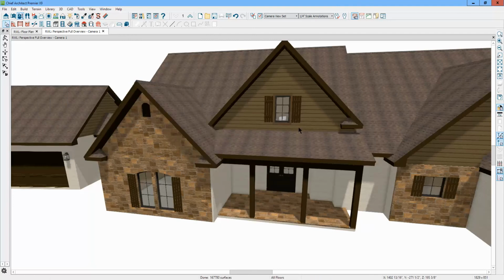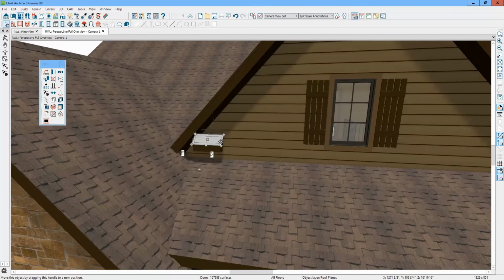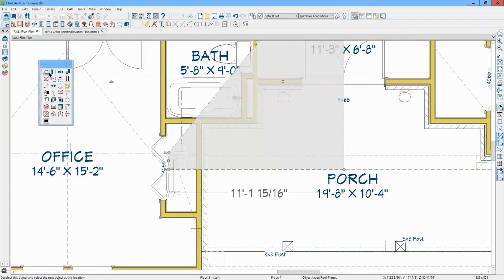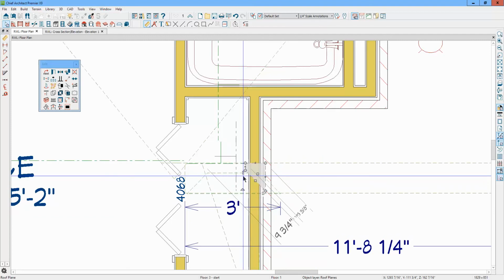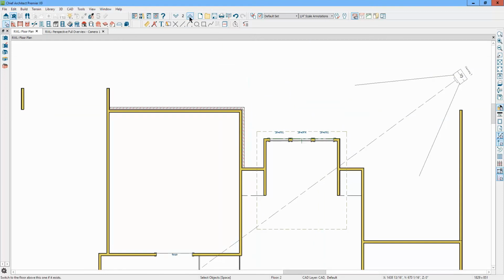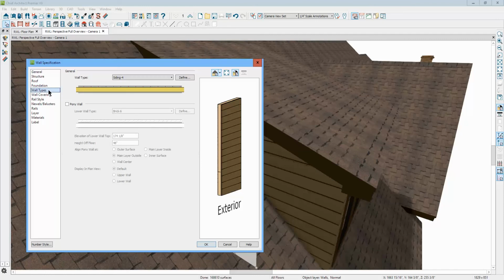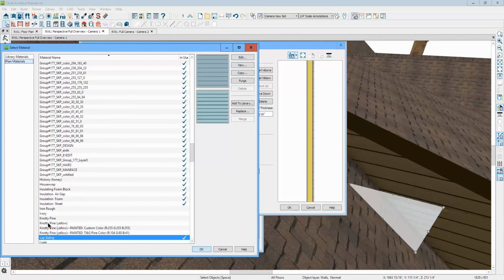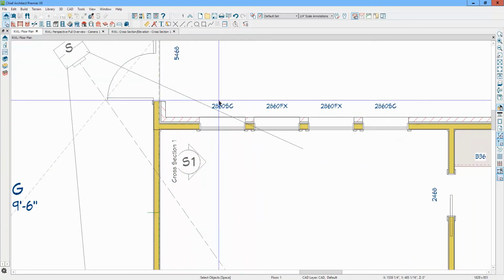Roof cuts wall at bottom and a manual roof return in X9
Although this was a lot more difficult that it usually is, it does display that you can do something about anything in X9